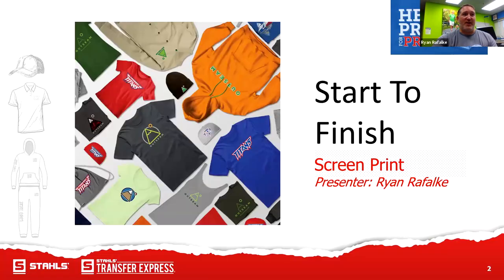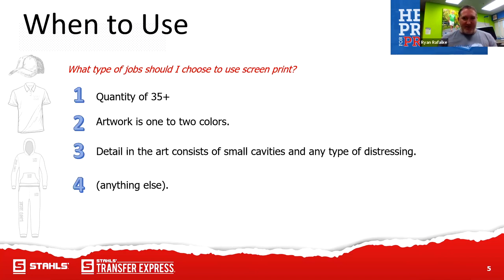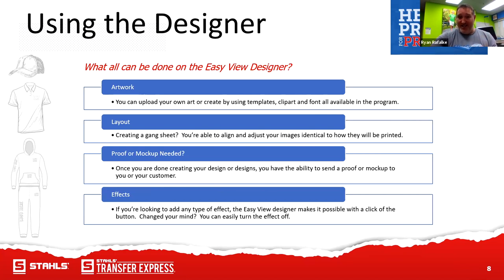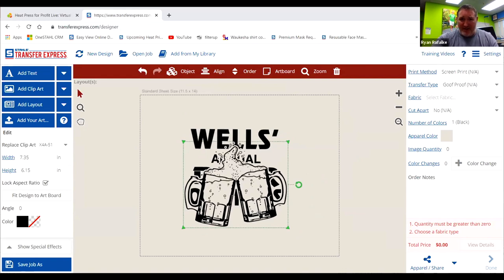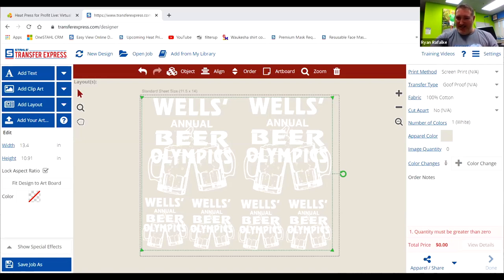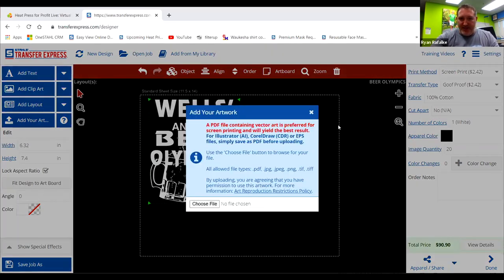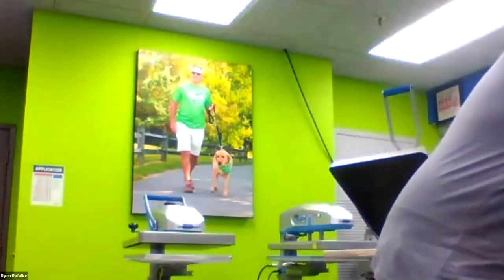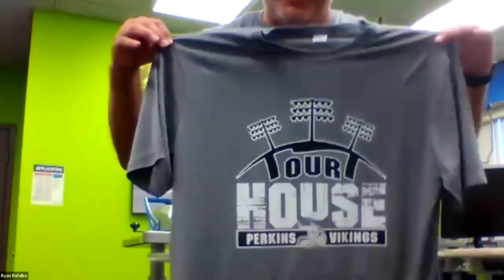Heat Press for Profit: Screen Printed Transfers - Start to Finish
This series will walk you through key heat printing categories to help you find the best fit for any job. This particular video will focus on screen printed transfers, and all the different options available to you for future jobs.

Start - 00:00
What are Screen Print Transfers - 01:30
What to Use When - 01:35
Screen Print Offerings - 08:45
Screen Print Effects - 10:53
Using the Designer - 12:15
Easy View® Designer Overview - 15:13
Goof Proof Demo - 38:28
Elasti Prints Demo - 43:40